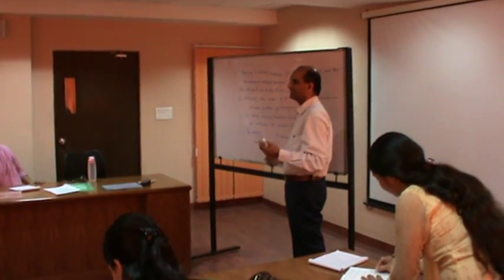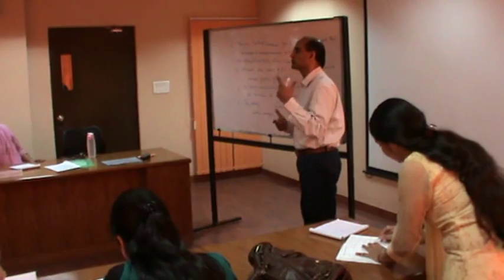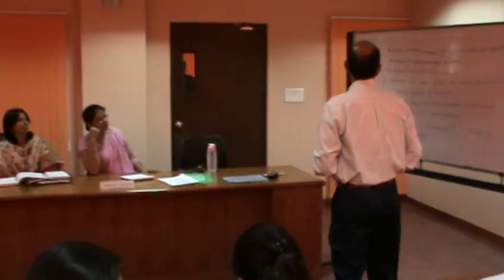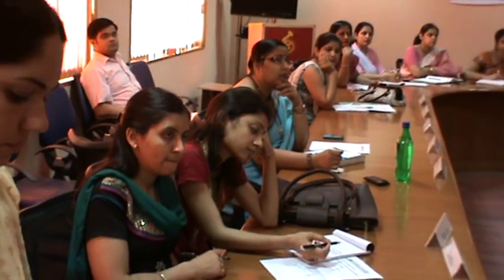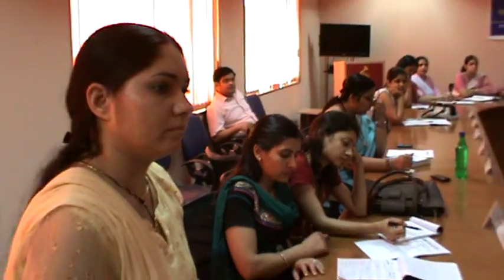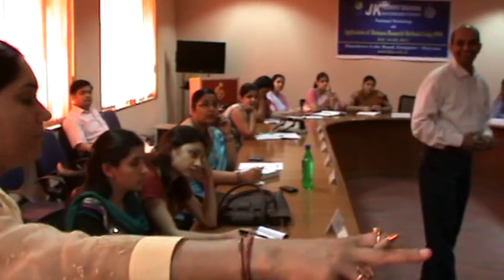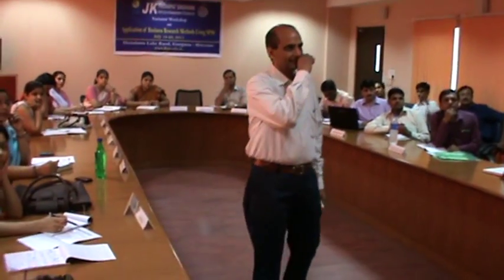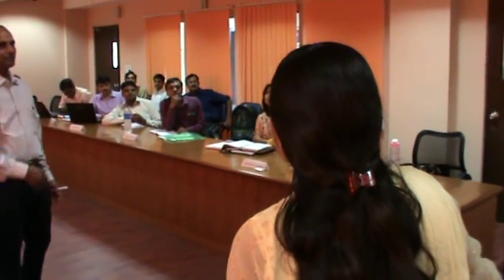5 Day National Workshop on "Application of Business Research Methods Using SPSS"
Dr. Raghuvir Singh and participants discussing during 5 Day National Workshop on "Application of Business Research Methods Using SPSS" at JK Padampat Singhania Institute of Management & Technology, gurgaon dated 18-22 July, 2011.